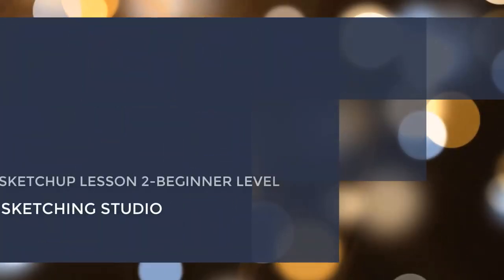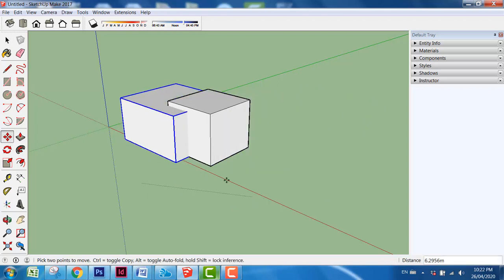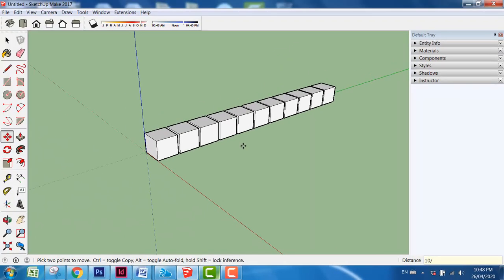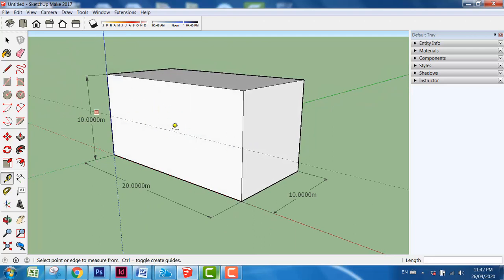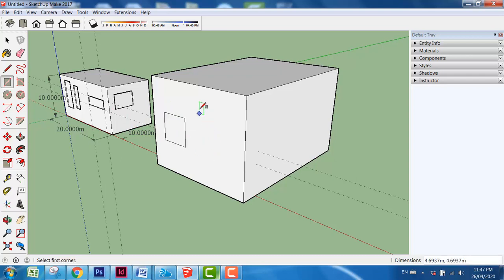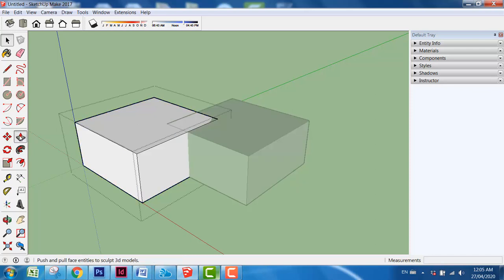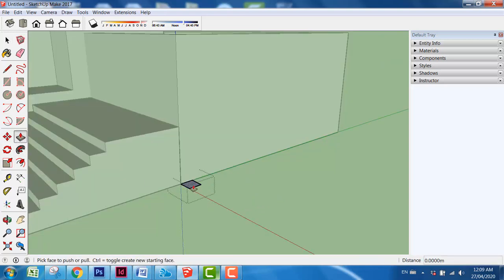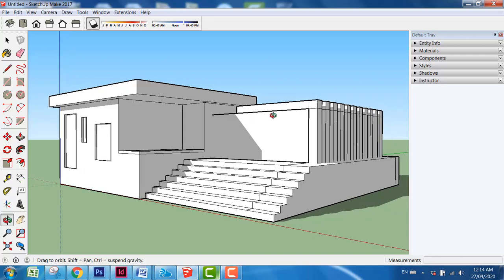SketchUp - Tutorial for Beginners -part 2-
n this video we will move forward and discover more features and essential techniques of modelling in SketchUp. in part one, we completely explained the design panel and hidden features. In part two we move forward and learn how to design a small project. we also talk about the most practical way to use features and commands.